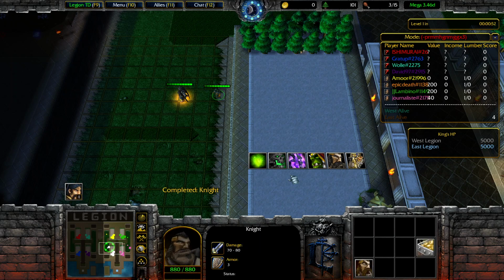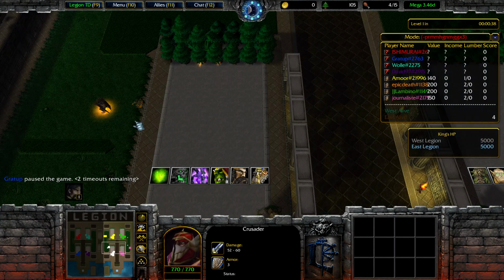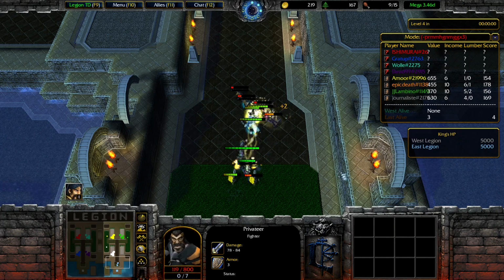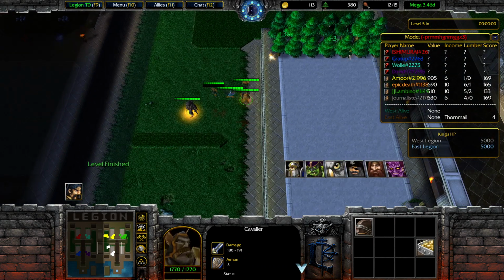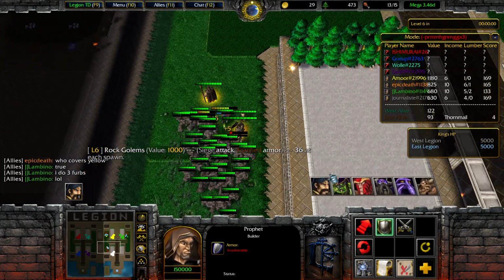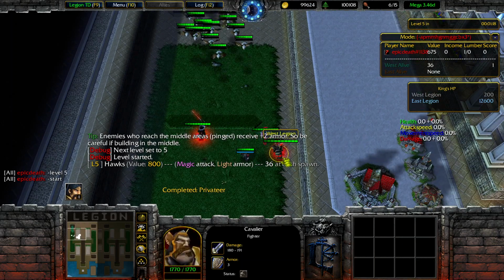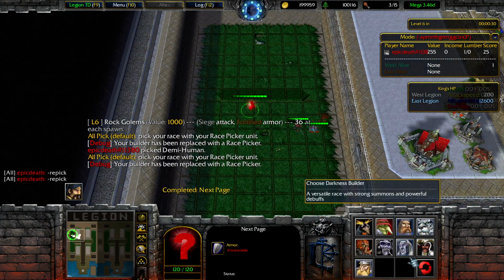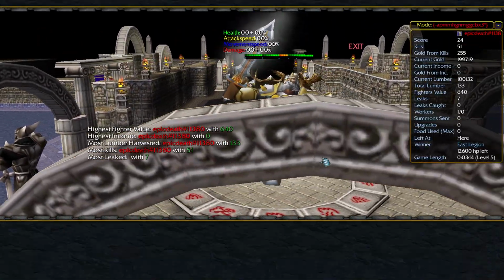Talking About Cavalier: Legion TD Public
(legend btw)

Be sure to check out the guides on the FBG discord in the academia channel

Cheers